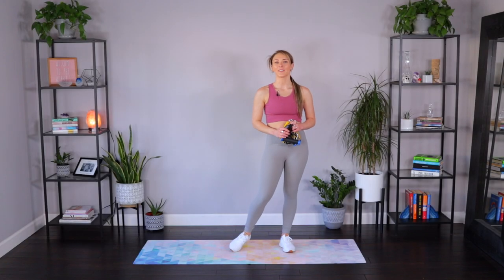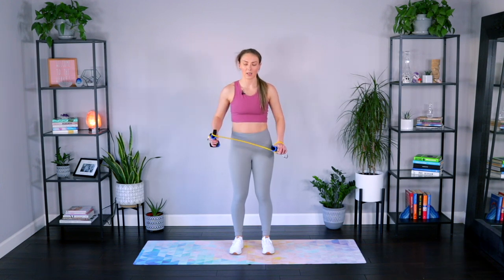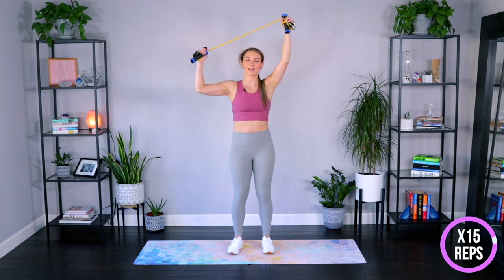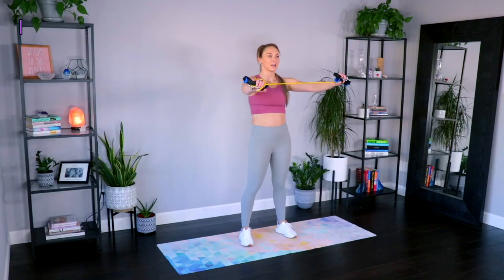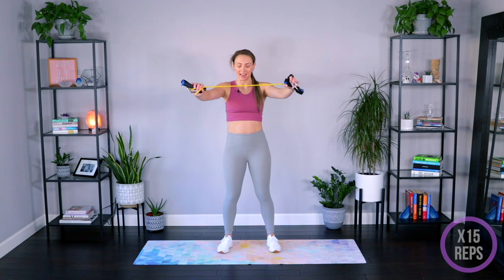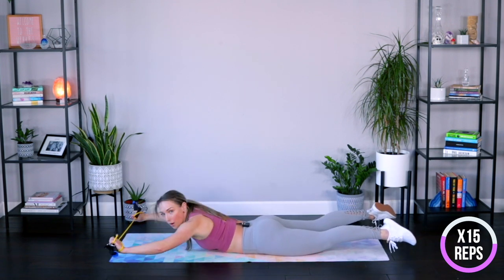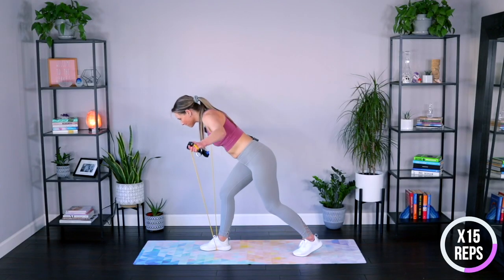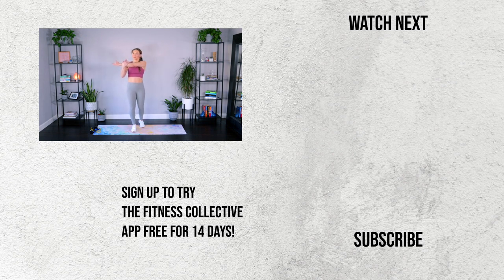Back Exercises with Bands | Resistance Band Back Workout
This resistance band back workout will target all those upper back muscles to sculpt a beautifully strong upper body. ✨FREE 7-day trial to the Re:Align App ✨ hundreds of exclusive workouts + nourishing recipes, sound healing meditations, and educational wellness workshops

Resistance Bands
Yoga Mat

WORKOUT OVERVIEW
0:00 Welcome
Warm Up
0:46 Plank (30 Secs)
1:22 Plank to Downward Dog (x10 Reps)
Round 1
2:07 Band Pull (x15 Reps)
3:29 Single Arm Lat Pull Downs RIGHT (x15 Reps)
4:18 Single Arm Lat Pull Downs LEFT (x15 Reps)
5:13 Rear Delt Flys (x15 Reps)
6:43 Narrow Row (x15 Reps)
8:02 Back Extensions With Pull (x15 Reps)
Round 2
9:48 Band Pull (x15 Reps)
10:31 Single Arm Lat Pull Downs RIGHT (x15 Reps)
11:13 Single Arm Lat Pull Downs LEFT (x15 Reps)
12:12 Rear Delt Flys (x15 Reps)
13:05 Narrow Row (x15 Reps)
14:00 Back Extensions With Pull (x15 Reps)
Round 3
14:56 Band Pull (x15 Reps)
15:41 Single Arm Lat Pull Downs RIGHT (x15 Reps)
16:20 Single Arm Lat Pull Downs LEFT (x15 Reps)
17:00 Rear Delt Flys (x15 Reps)
17:53 Narrow Row (x15 Reps)
18:38 Back Extensions With Pull (x15 Reps)
Stretch
19:32 Child's Pose
19:57 Shoulder Stretch